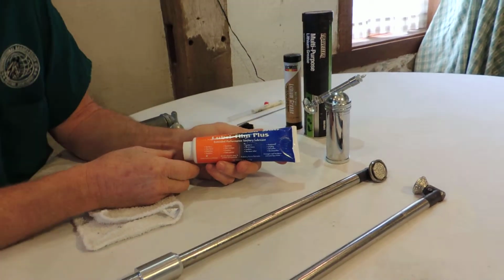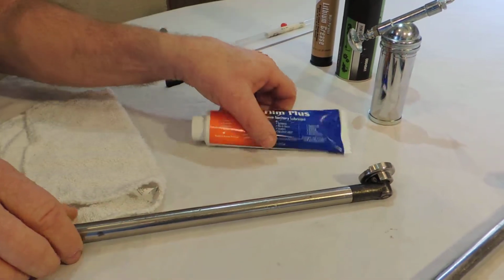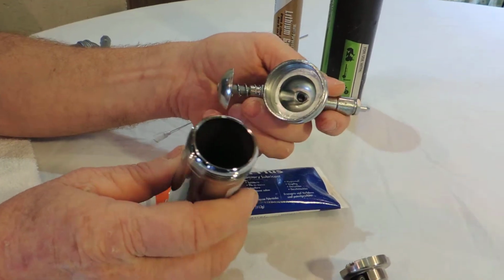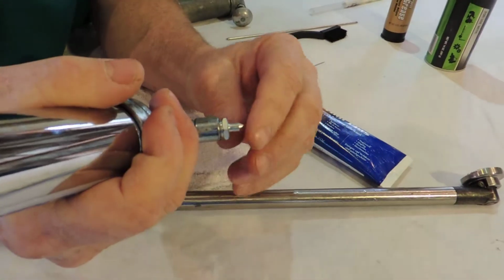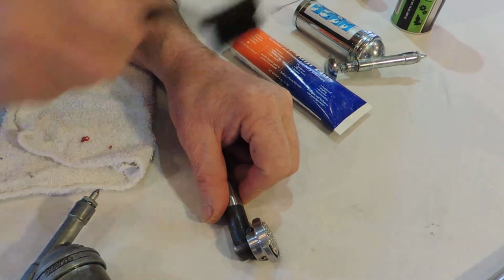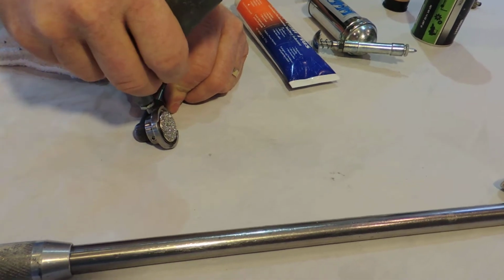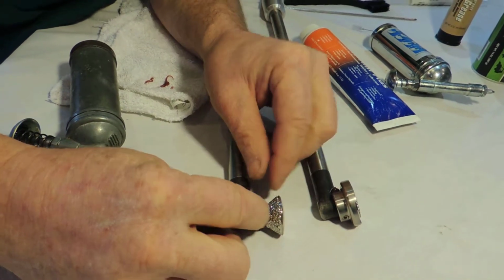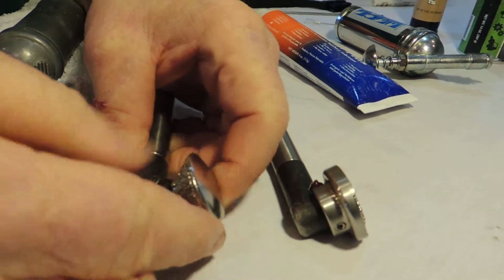EzFloat Maintenance - How to grease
Information on how to grease the head of your EzFloat to keep it well lubricated.